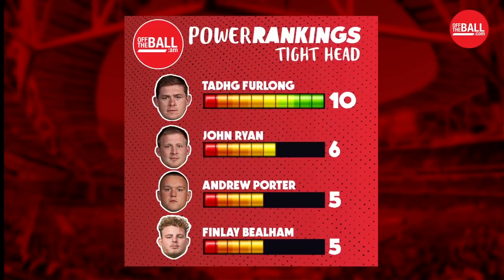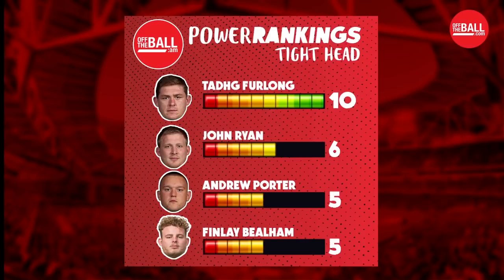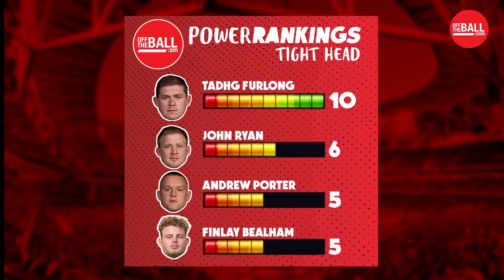Explaining Tadhg Furlong's raw power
Emmet Byrne explains some of the physiological advantages which make the Wexford-man so dangerous 💪